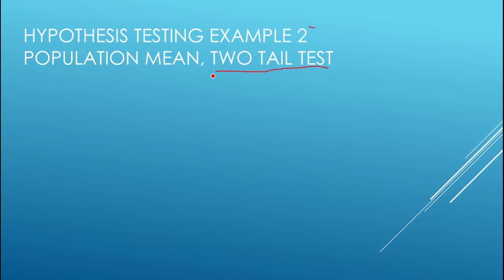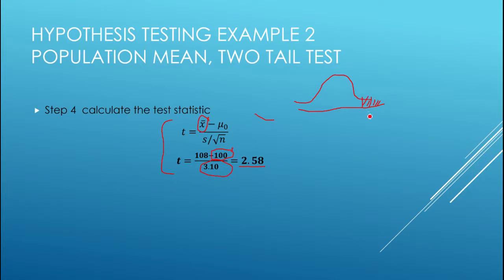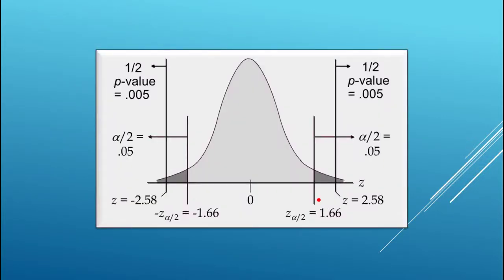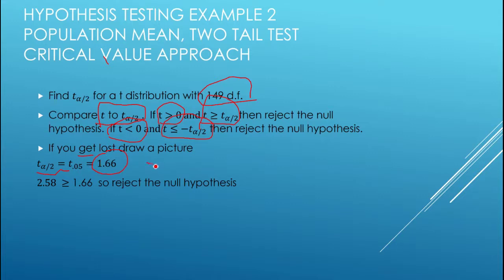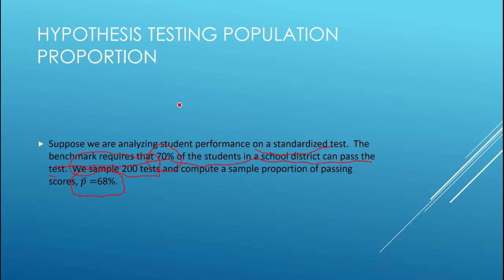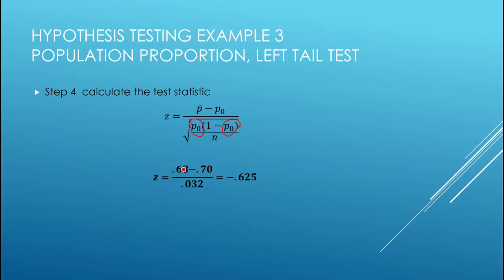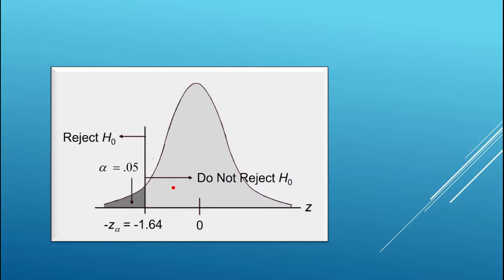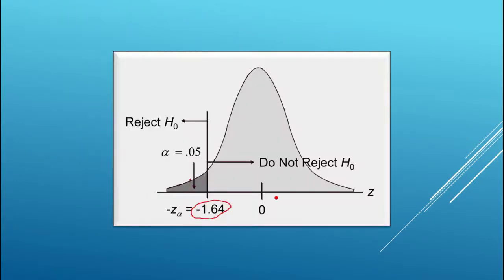CH 9 Video Lecture 2